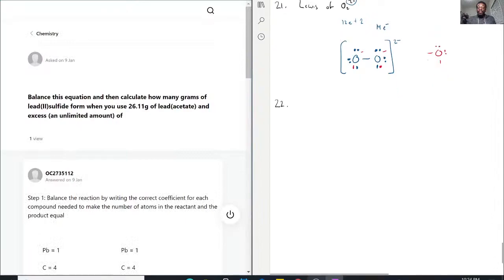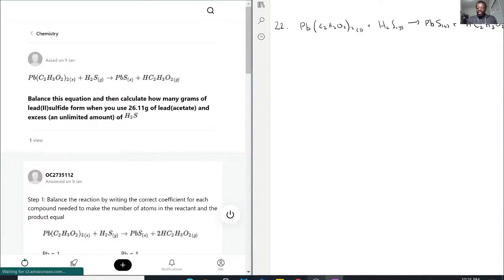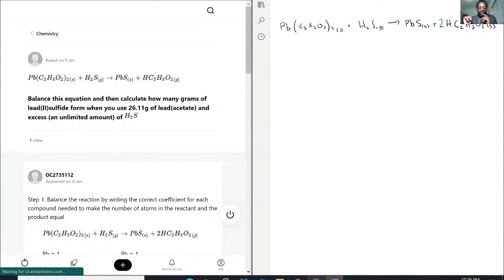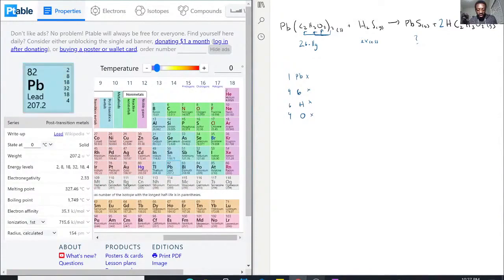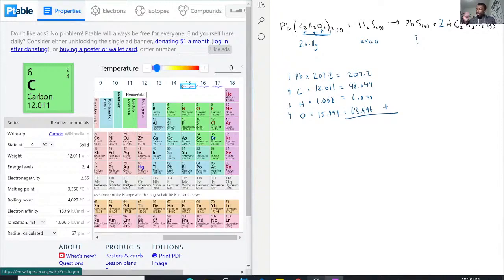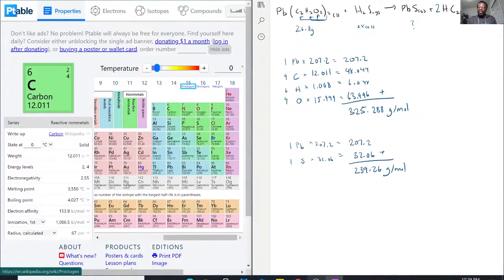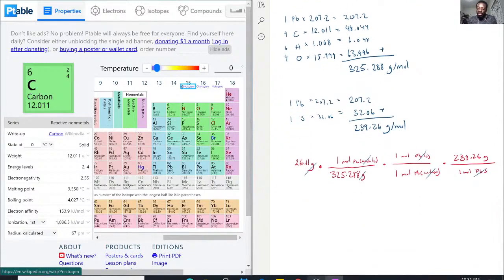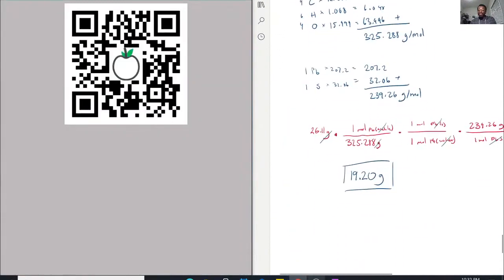Balance this equation and then calculate how many grams of leadIIsulfide form when you use 2611g